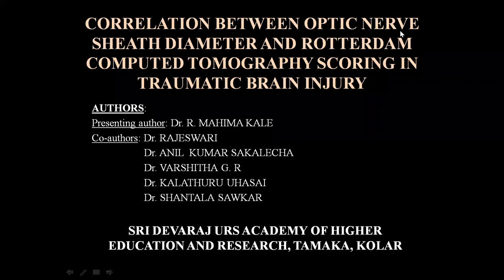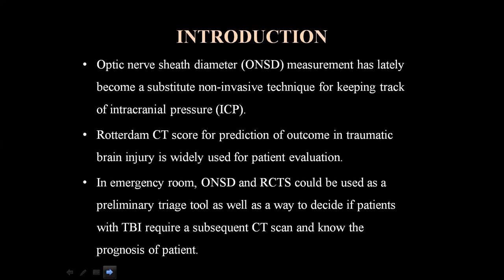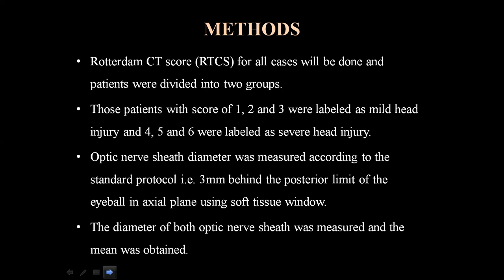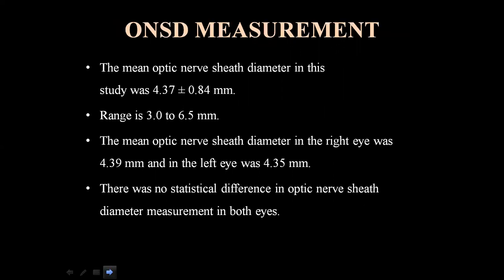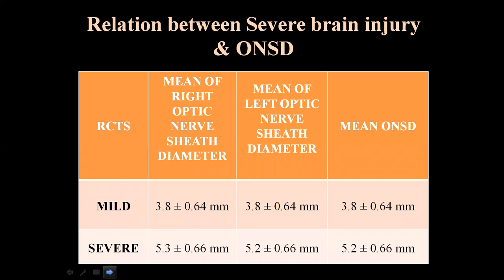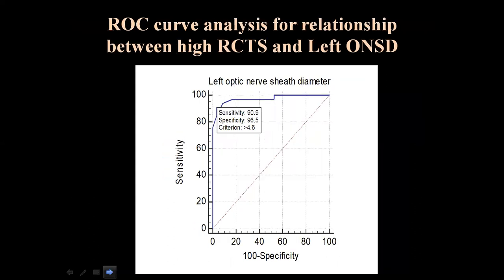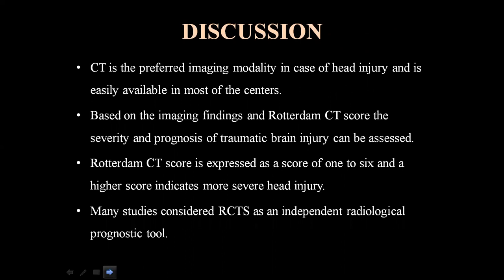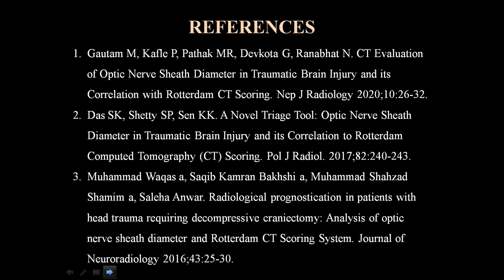CTBUZZ2022- PAPERS: R MAHIMA KALE || Optic Nerve Sheath Diam & CT Scoring in Traumatic Brain Injury